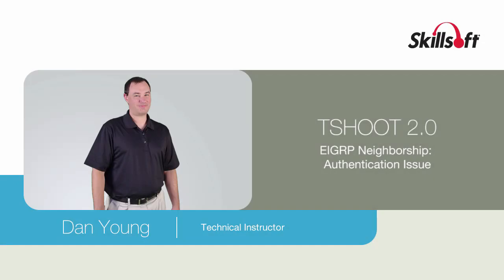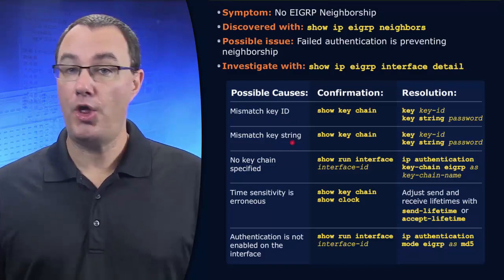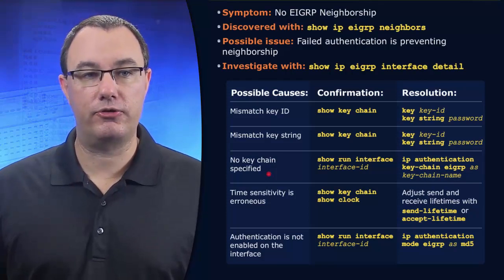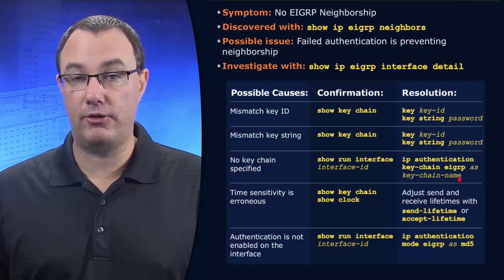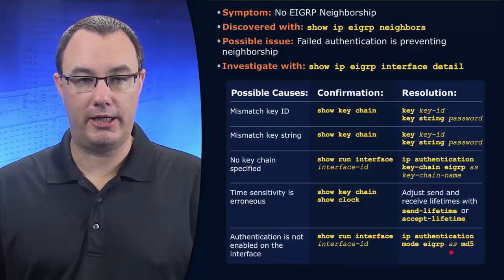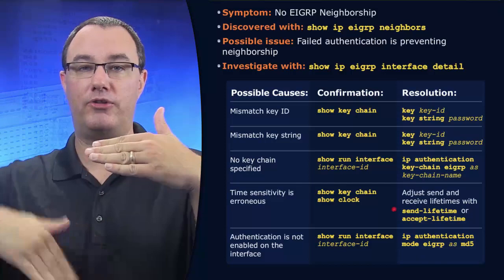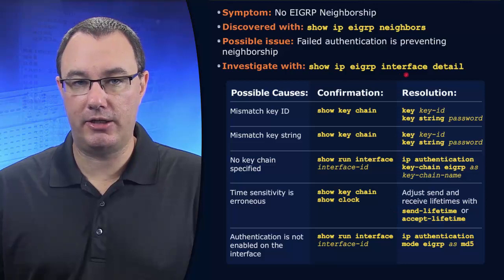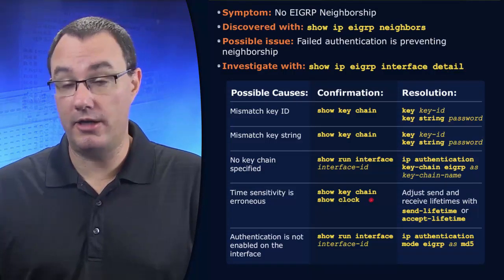8 TSHOOT EIGRP Neighborship Authentication Issue